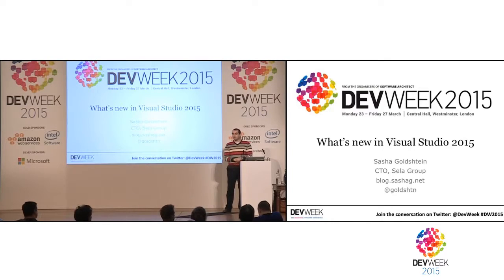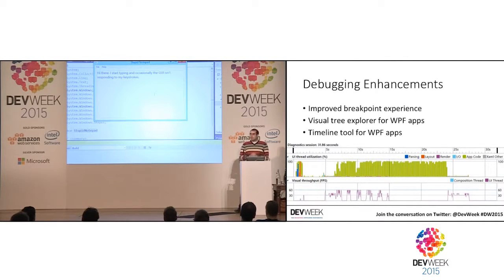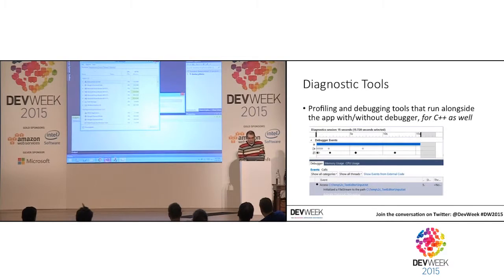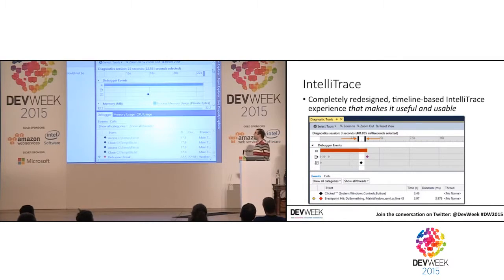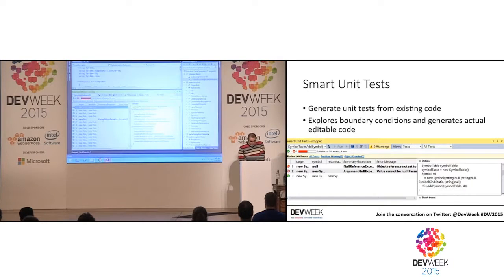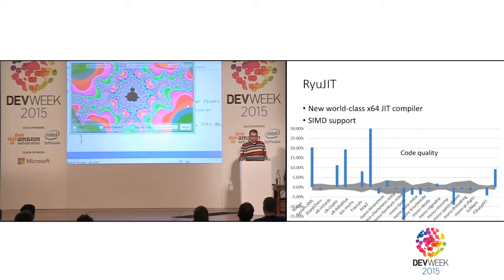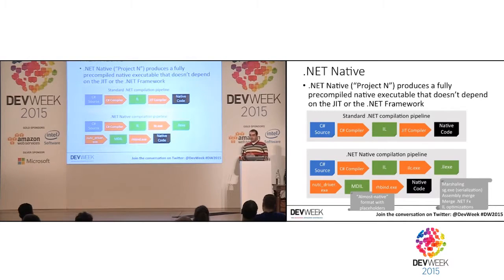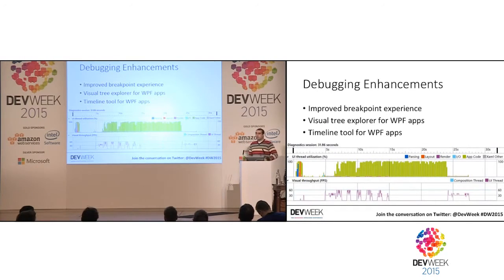Whats new in Visual Studio 2017 Sasha Goldshtein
Visual C++ 2017 embraces cross-platform mobile development on three fronts: * Xamarin applications using C# * Cordova applications using JavaScript * native applications using C++ C++ is the.

Visual Studio 2017 provides the best in class C++ development experience whether you are targeting Windows, Android, iOS, Linux or IoT. With a good mix of demos and showcase for new C++ experiences.